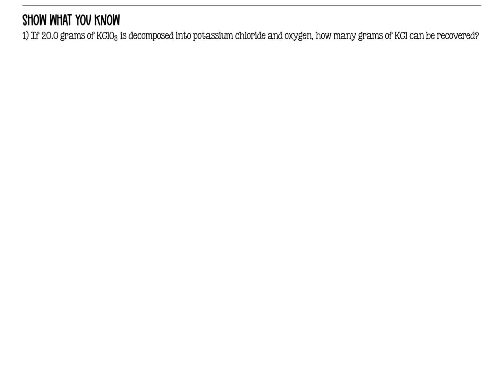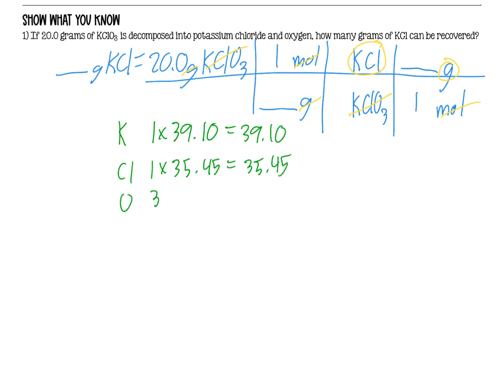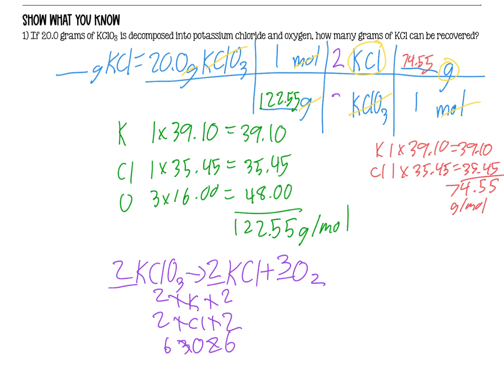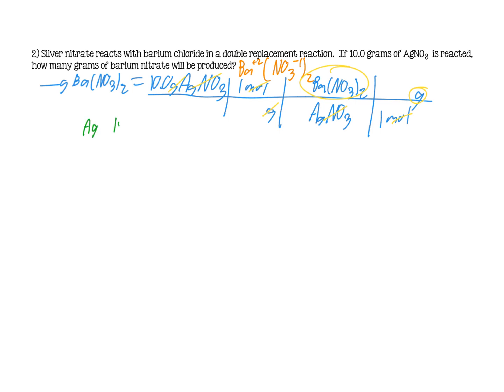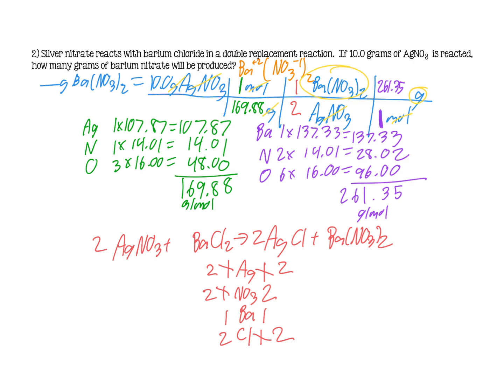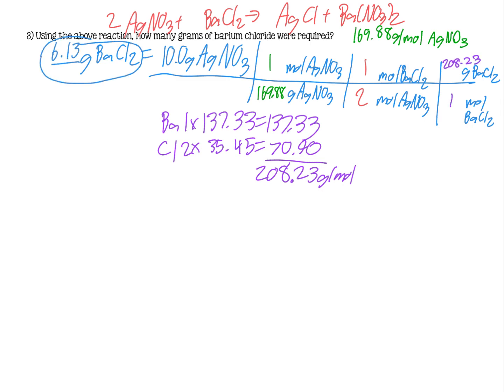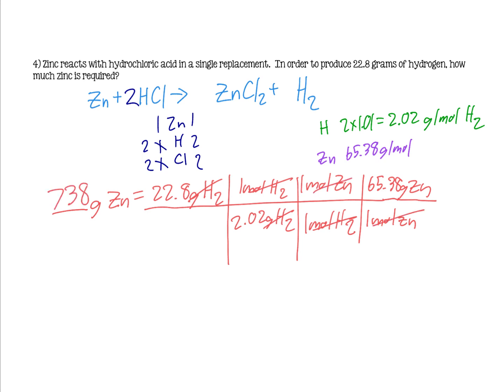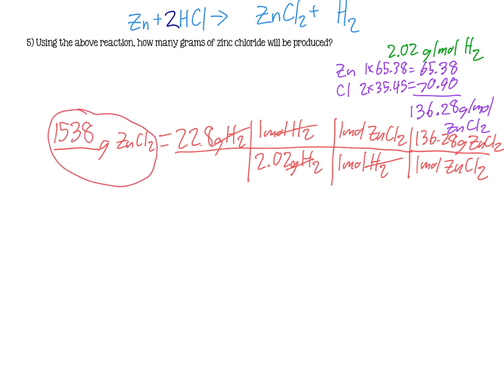SWYK Stoichiometry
00:00 Slide 1
00:05 Slide 2
00:09 Slide 3
03:24 Slide 4
06:00 Slide 5
07:27 Slide 6
08:52 Slide 7
10:16 Slide 8